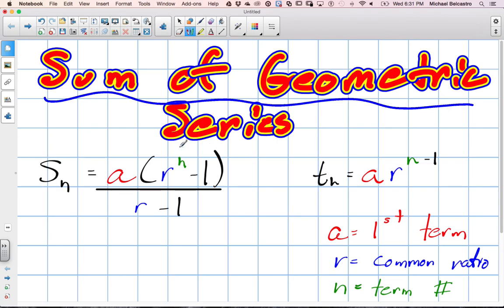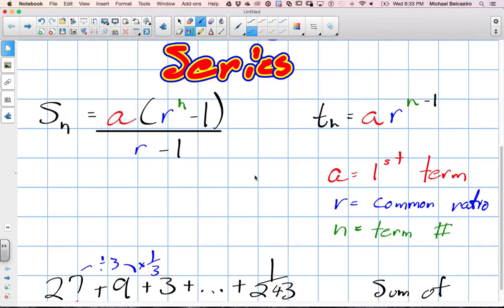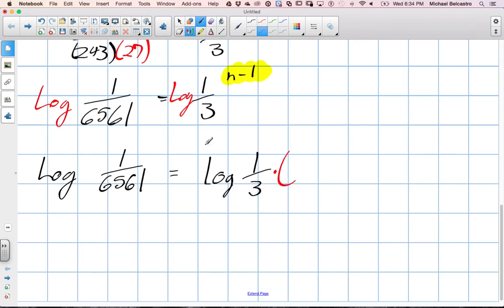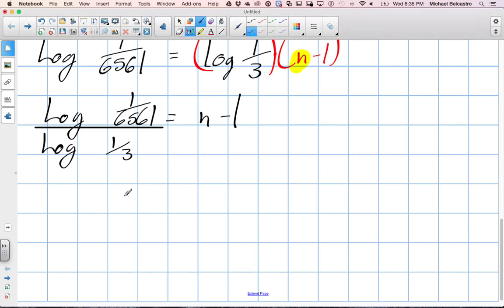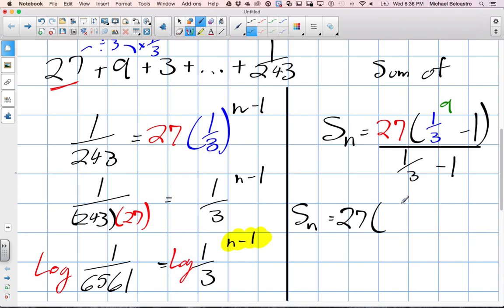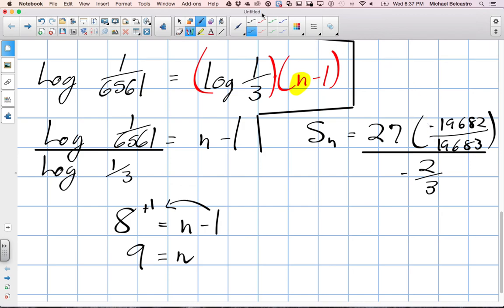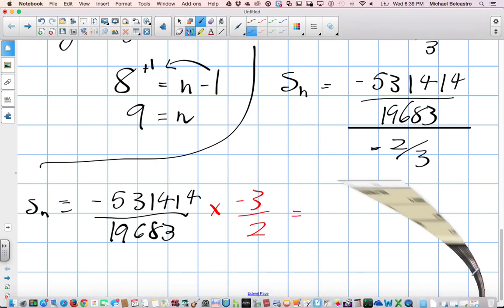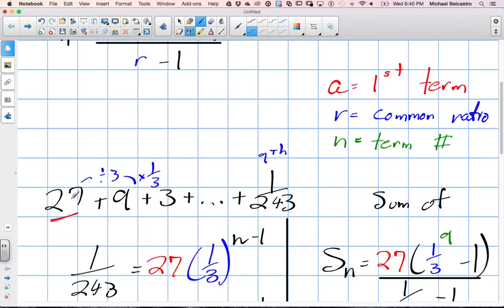Sum of a Geometric Series Grade 11 University Lesson 7 5 5 27 15